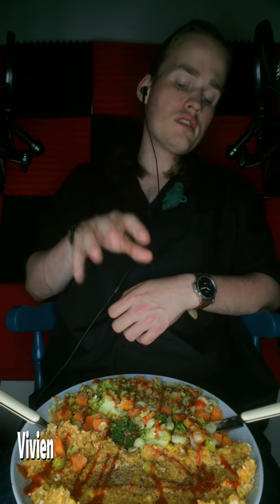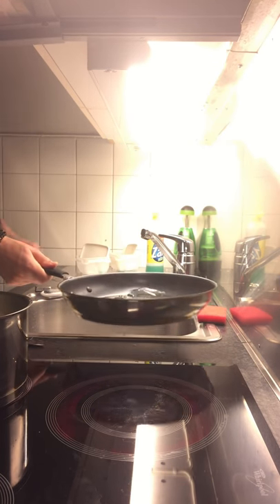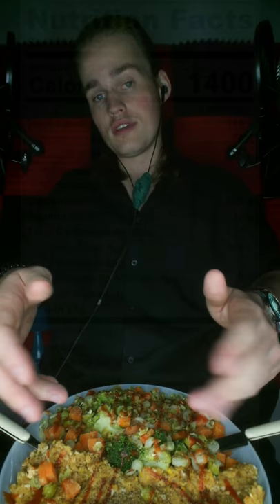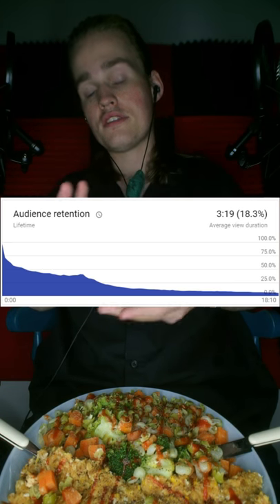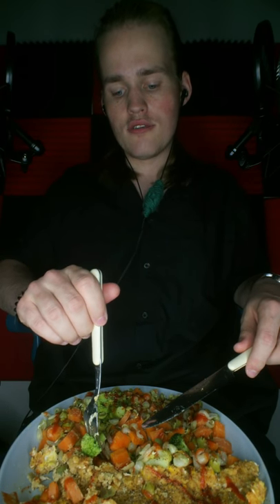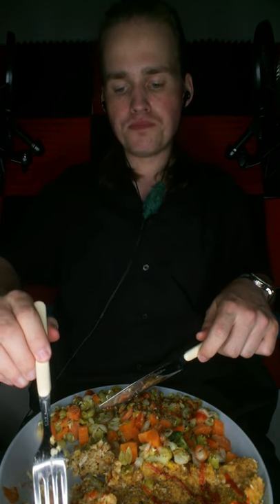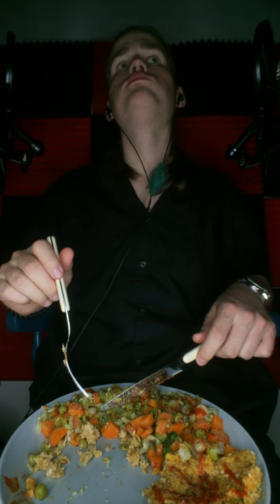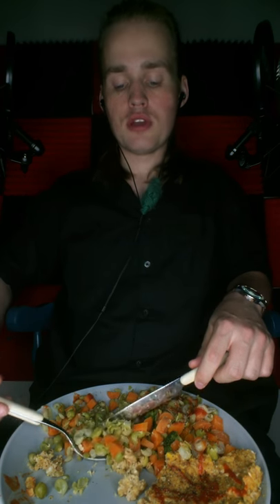ASMR - Eating Vegetarian Poor Man's Meal (Includes RECIPE!) Whisper + Mukbang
Eating a poor man's meal is back! This time we have a vegetarian variation of a meal featured in a previous video!

Add me on SnapChat: Langotriel
Snapchat Username: Langotriel

- Ryan Ellison
- Tiarra
- Danielle Furneaux
- Robbie Carter
- Vivien
- Aaron Hunter
- M
- Kim Valentino
- Sarah

LIKE/DISLIKE to show what you think of this video in a nutshell
COMMENT to give feedback/ Make requests/ Talk about your day

Thanks!